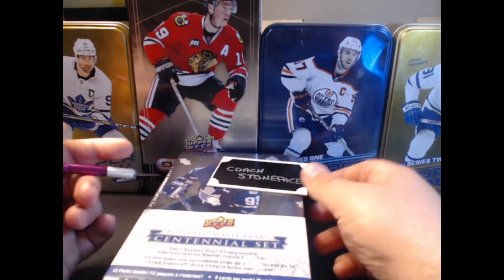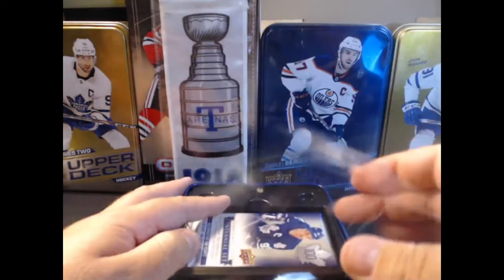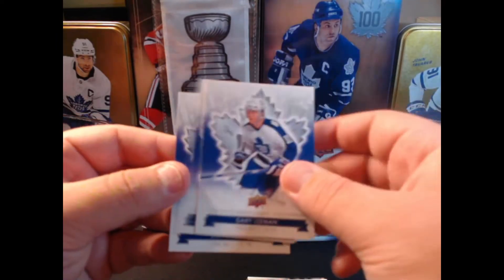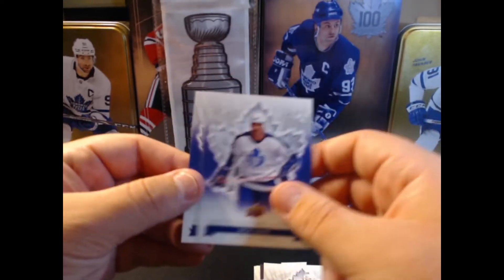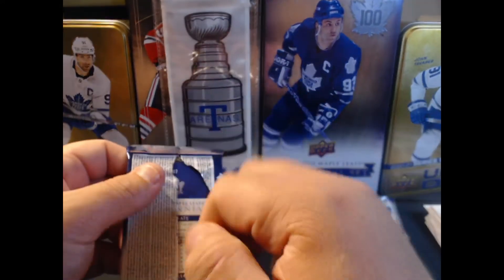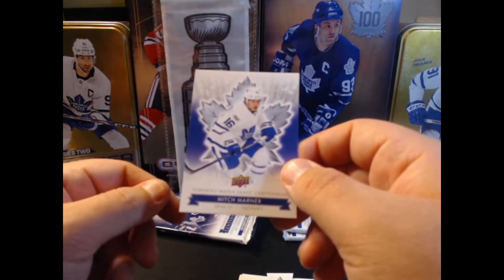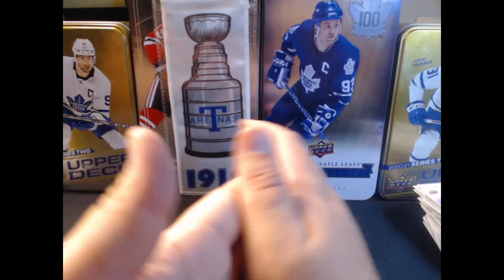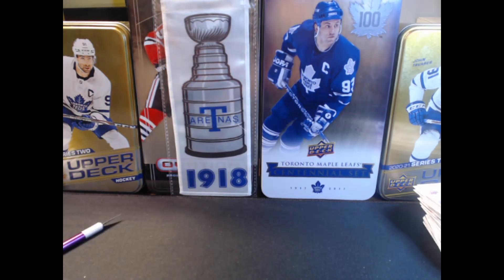Toronto Maple Leafs - Centennial Tin 1